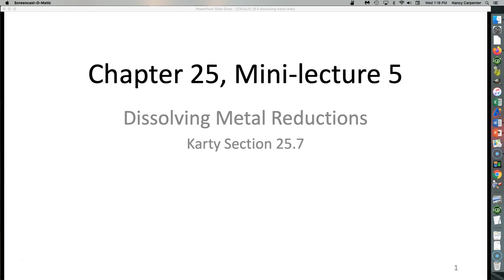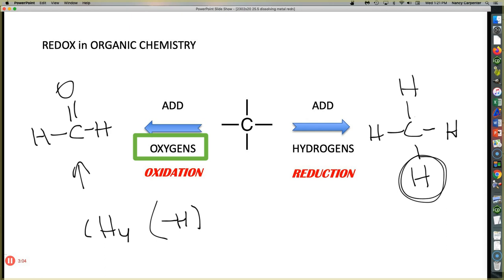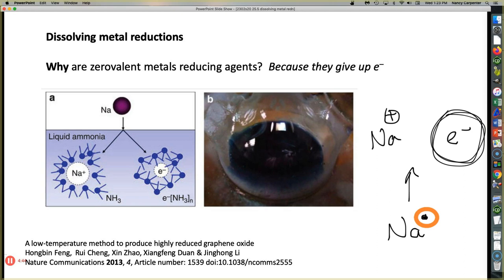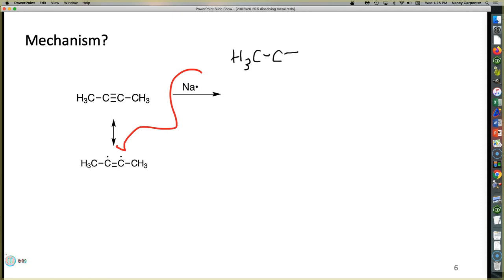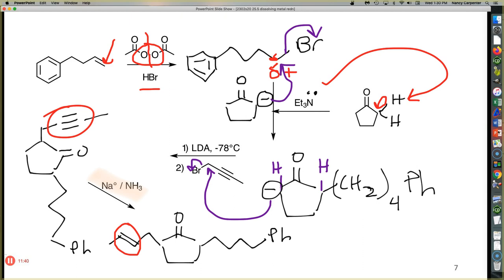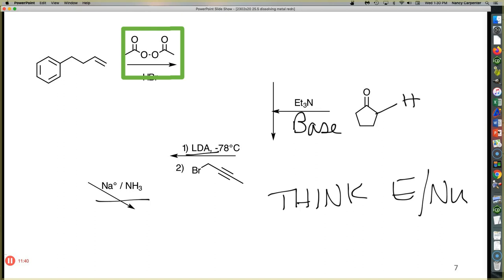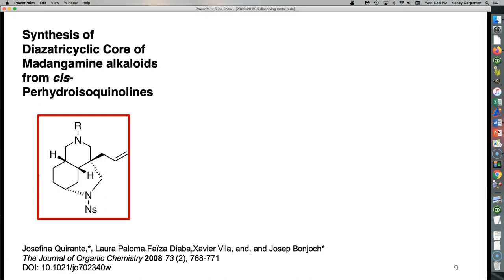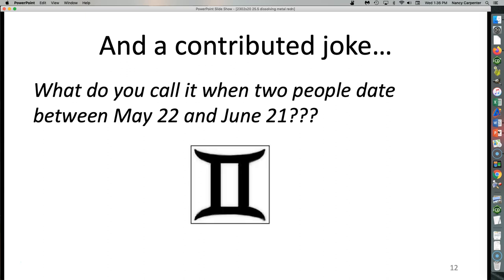2302s20 25.6 DM Reductions